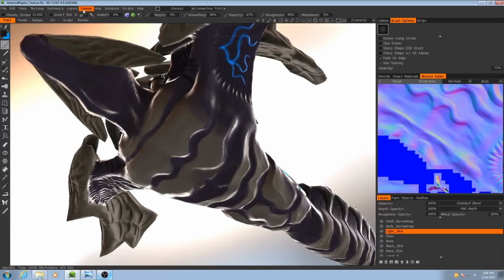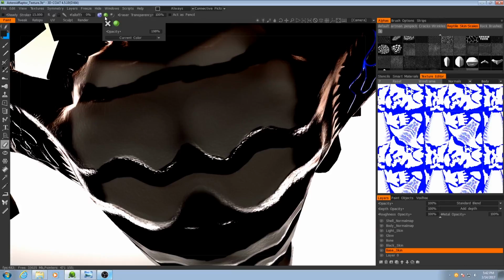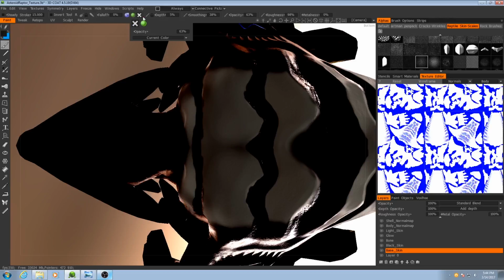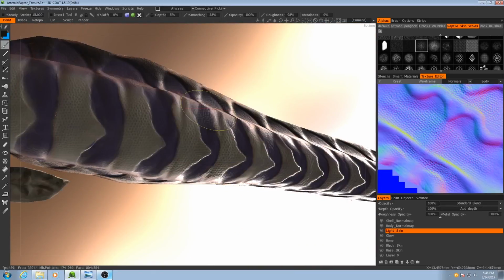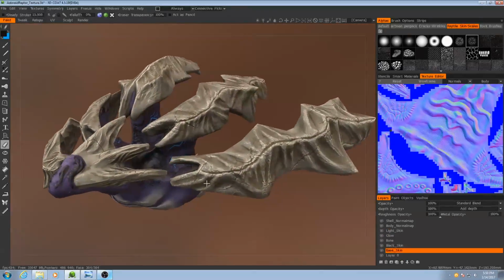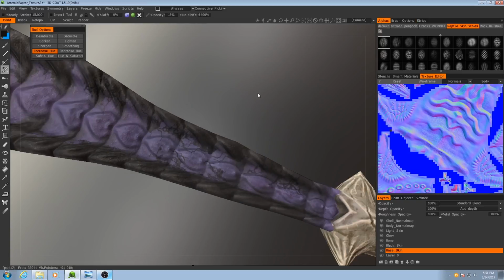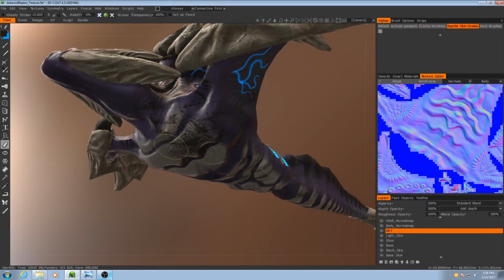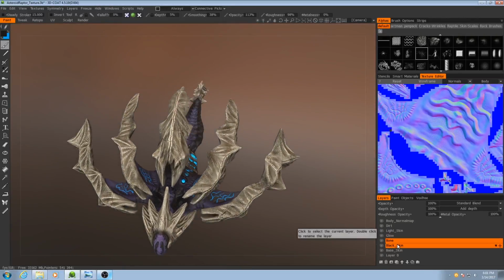3D-Coat Creature Texturing Tutorial (Part 8)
Hello and welcome to another tutorial! I'm working on an indie game and I wanted to share my progress along with the tools and techniques I use at the same time. This week, I'll be going over texturing workflows for organic characters like this alien creature.